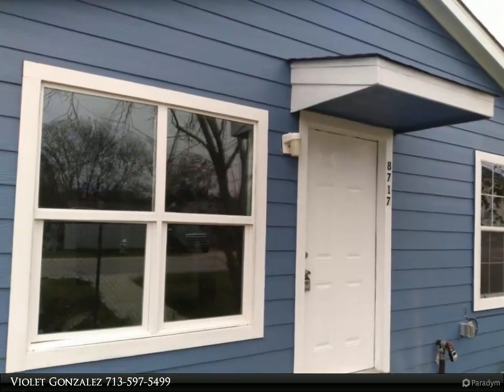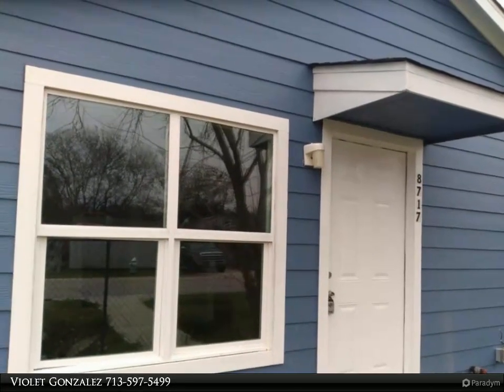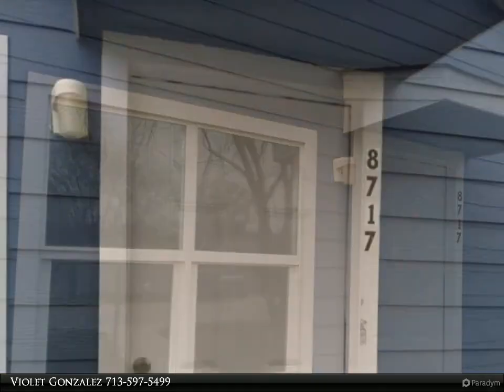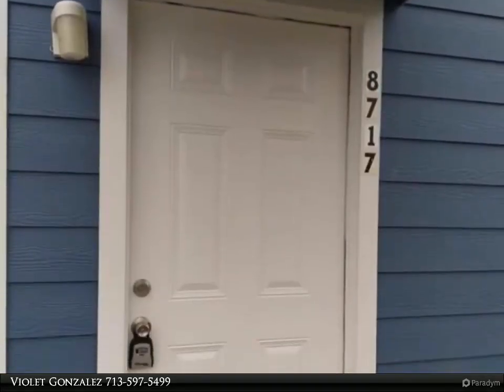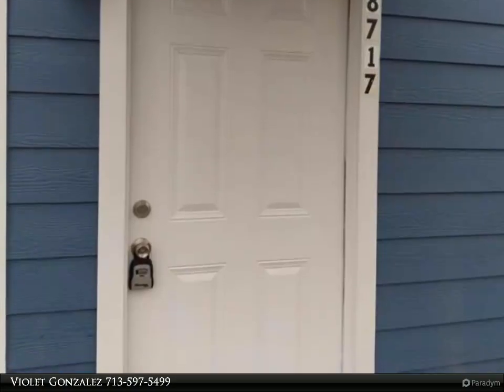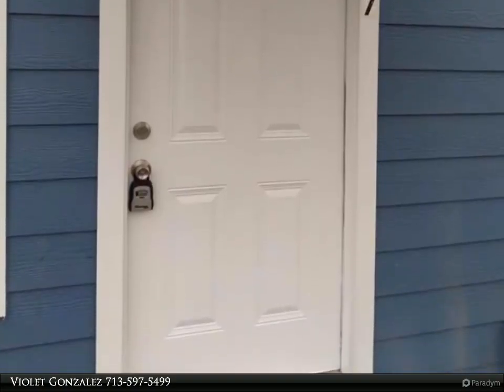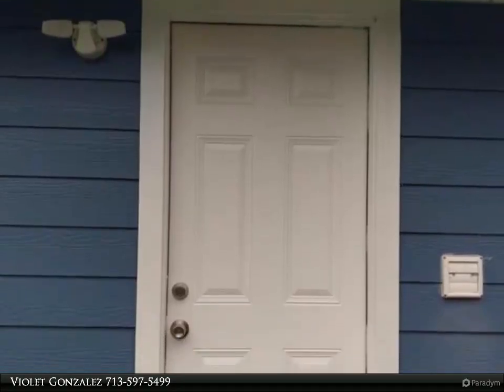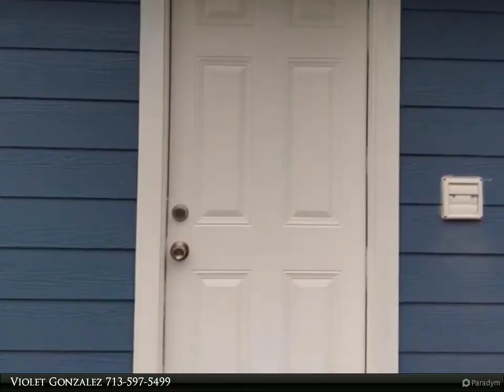Century 21 Olympian - 8717 Brandon Street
Location! Location! Location! Newly remodeled and updated. This 3 bedroom 1 bath home is clean and offers new appliances, new windows, new paint, new carpet, new kitchen, a HUGE backyard and plenty of parking. Quiet street with easy access to Loop 610, Hwy 288, Medical Center, downtown, museum district and all the best venues Houston has to offer. Se Habla Español y llame con cualquier duda!

1 full bath

Violet Gonzalez
Century 21 Olympian